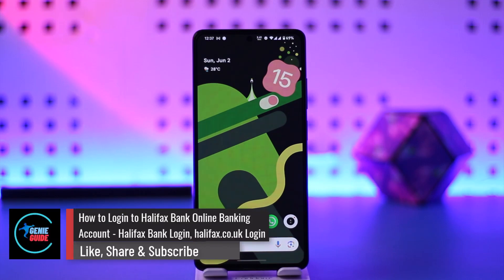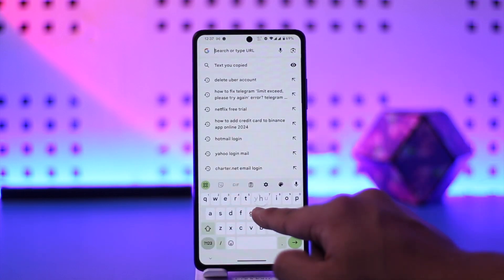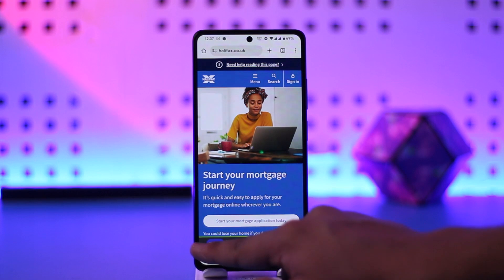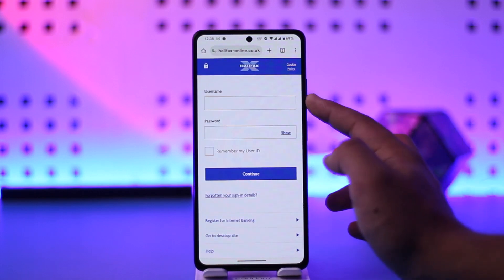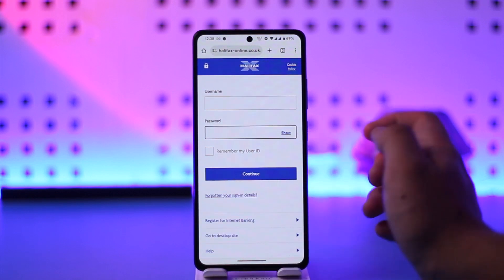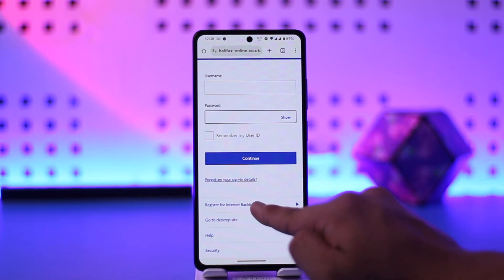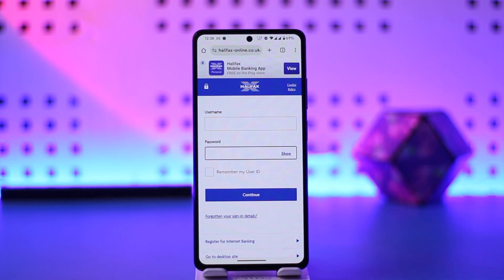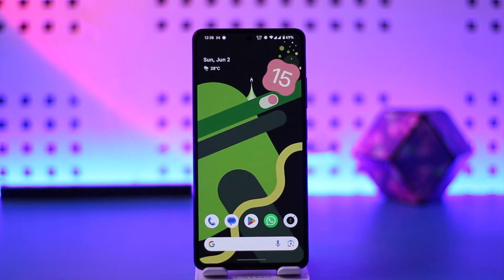How To Login To Halifax Bank Online Banking Account - Halifax Bank Login, halifax.co.uk Login !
In this video, I will show you how to login to Halifax online banking account.

~ Chapters:
0:00 Introduction
0:12 Login to Halifax Bank Online Banking Account
1:01 Conclusion